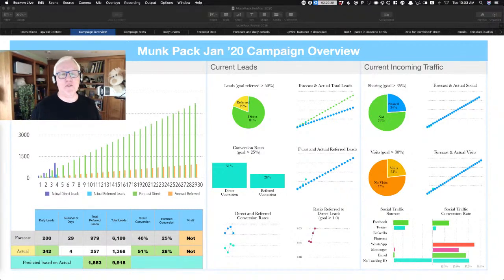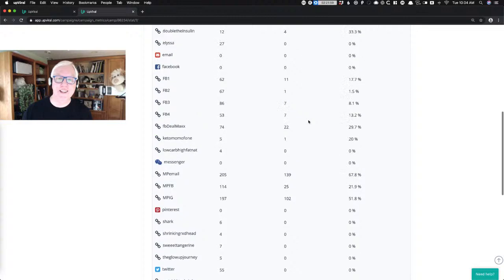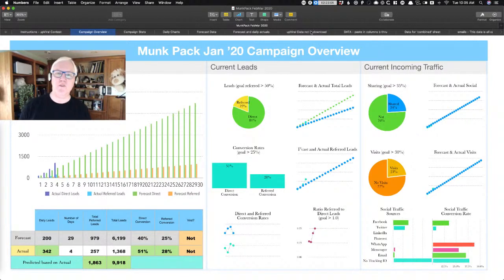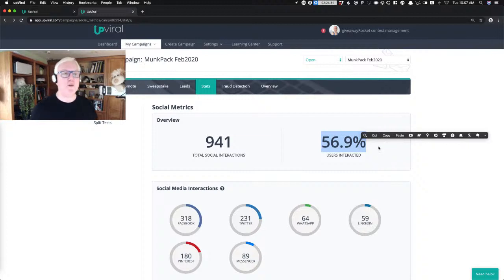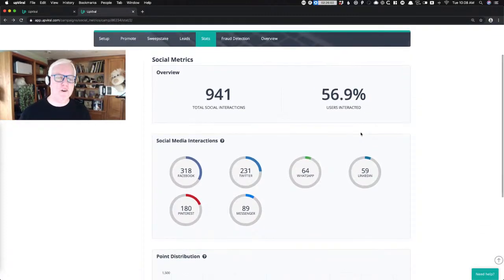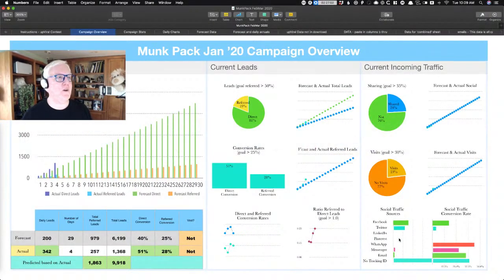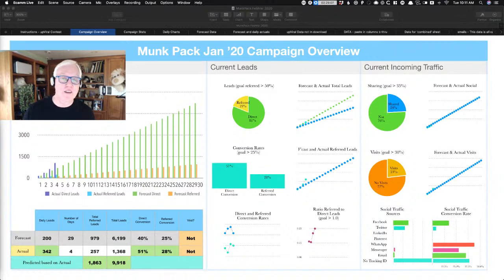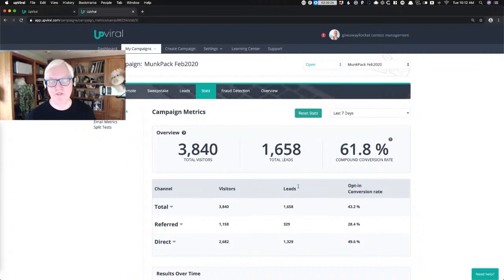Tuesday tip 2020-02-18